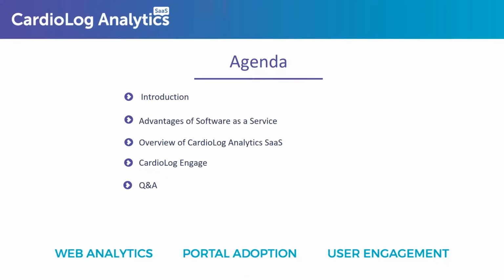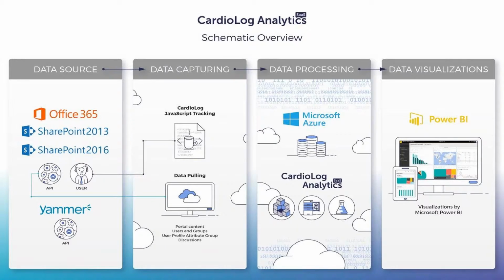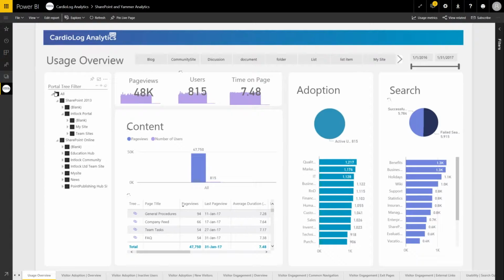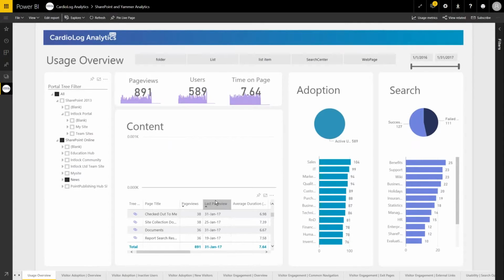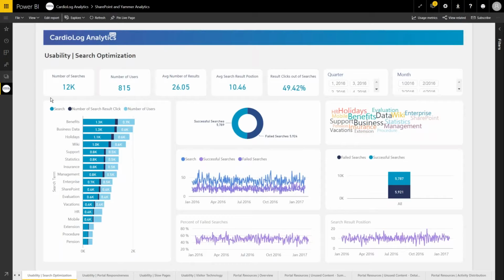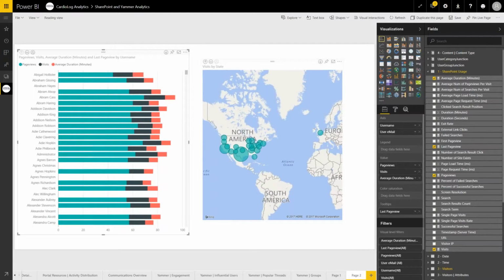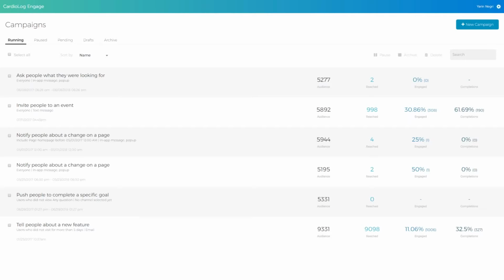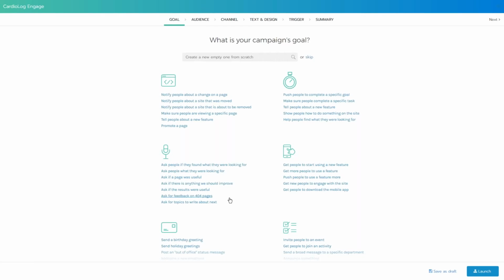CardioLog Analytics SaaS: Making the Switch